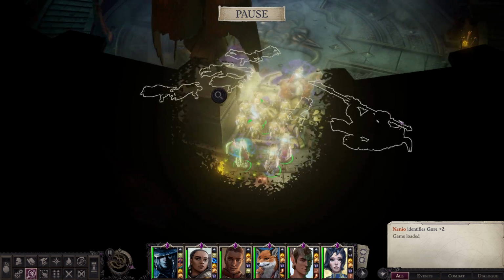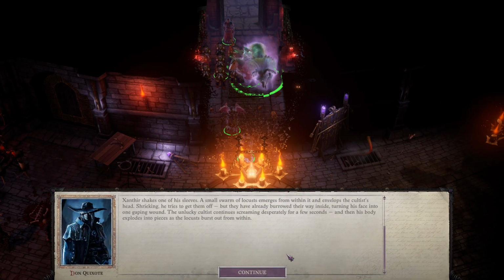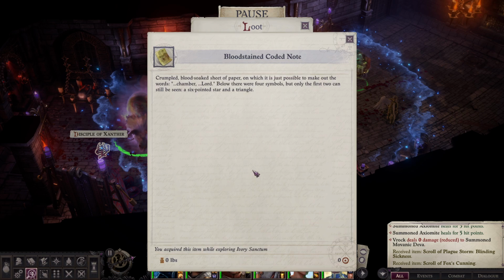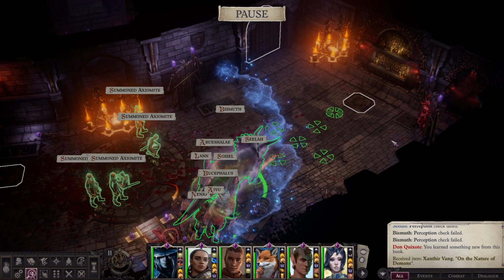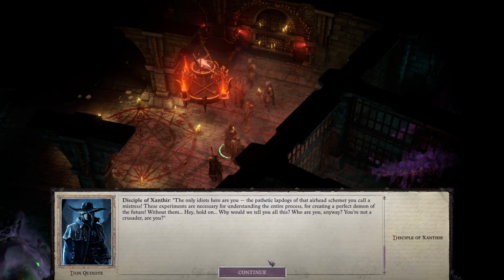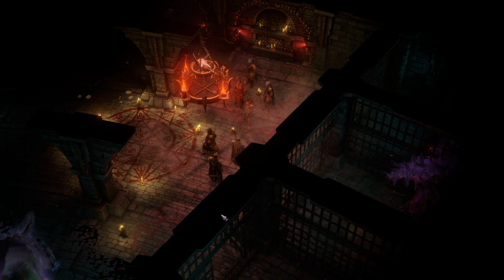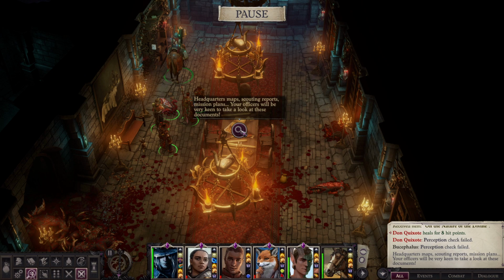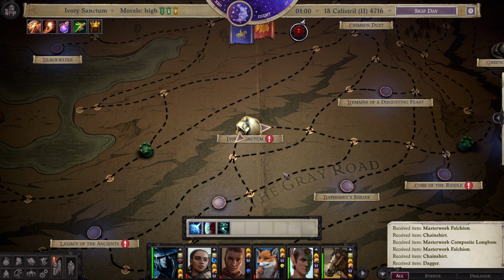Defeating Demonic Disciples - Pathfinder: Wrath of the Righteous - Let's Play - 110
Episode 110 of Let's Play Pathfinder: Wrath of the Righteous is here! We continue fighting our way through the Ivory Sanctum, and have a brief encounter with Xanthir Vang. Enjoy!